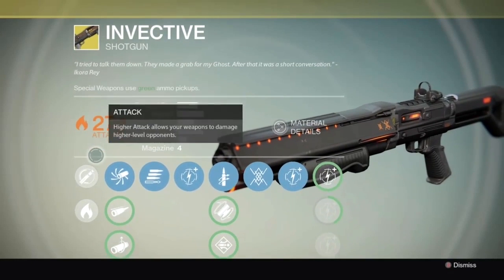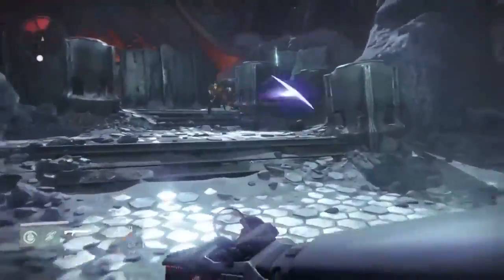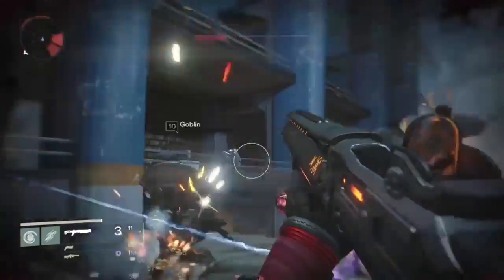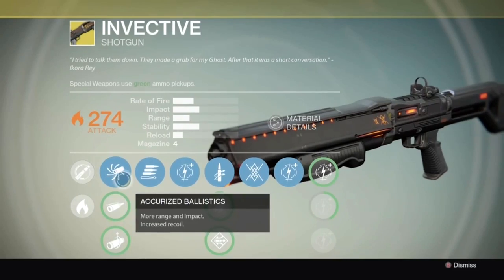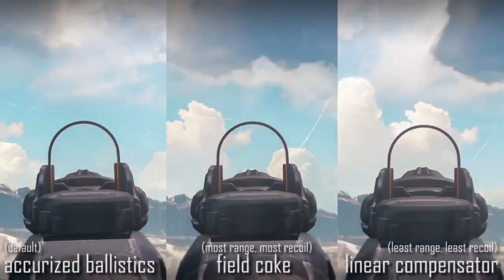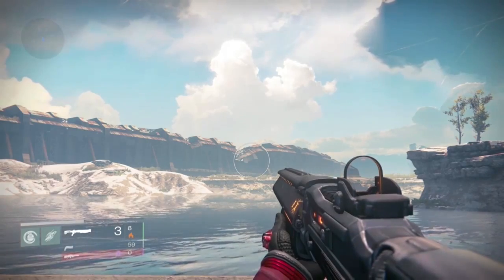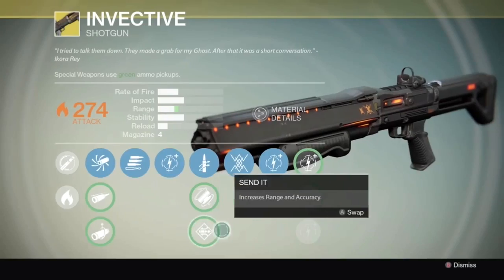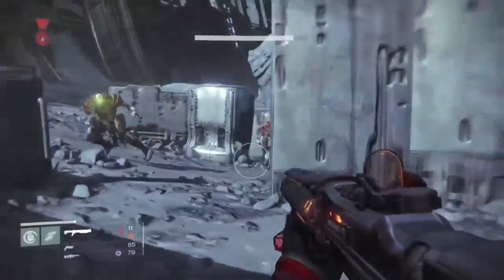Invective Review - Fully Upgraded (Year 1 version - V1) | Destiny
This is a review of the exotic shotgun, Invective, in destiny. The invective a automatic shotgun, that deals heavy solar damage.. In this video I explain the upgrades you have for the gun, and talk about how I use it.